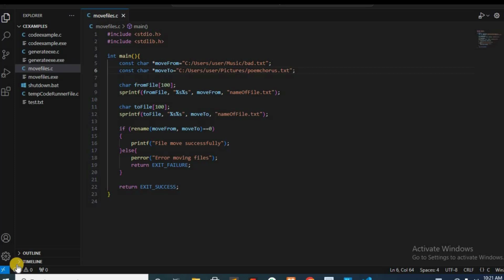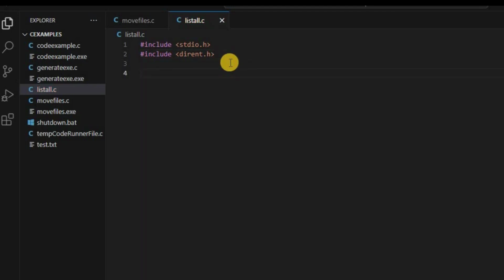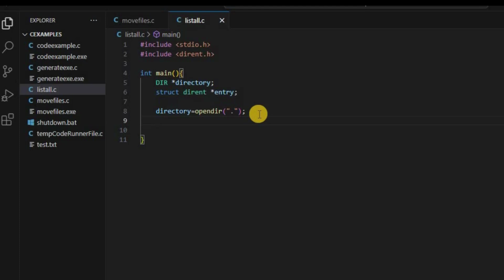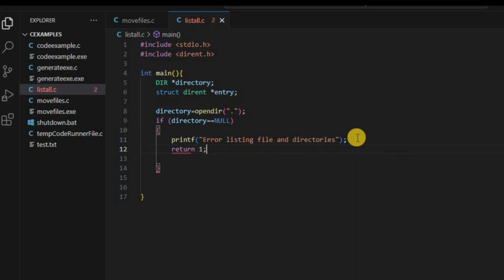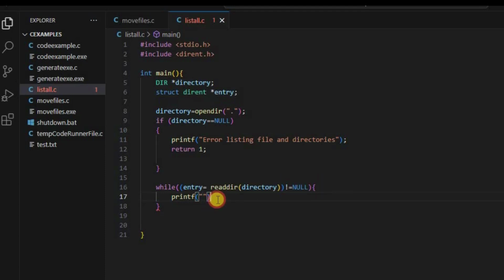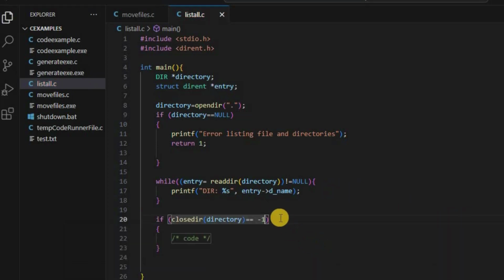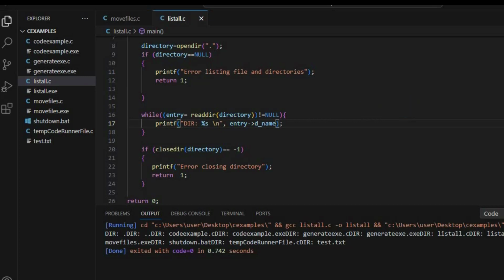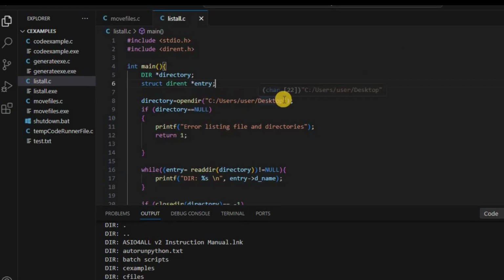List All the Files & Directories In a Directory | C Programming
In this video, I will show you how to create a C program that will list all the files and directories in a directory. This will list both the hidden and unhidden files.

📘 Timestamps:
0:00 Intro
0:43 listing files in working directory
8:25 Running the program
9:23 Listing files relative directory
11:10 Conclusion